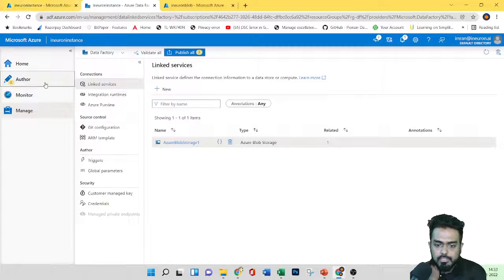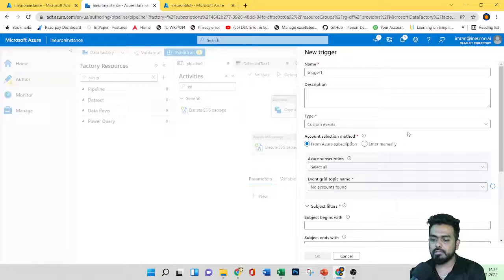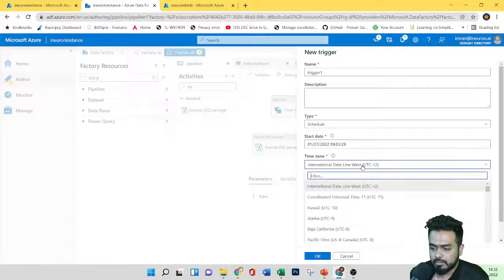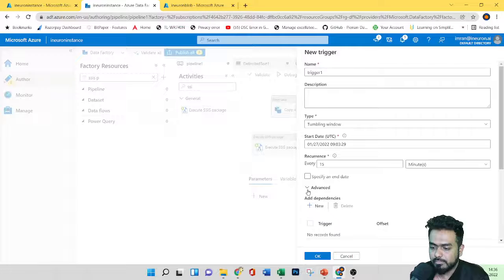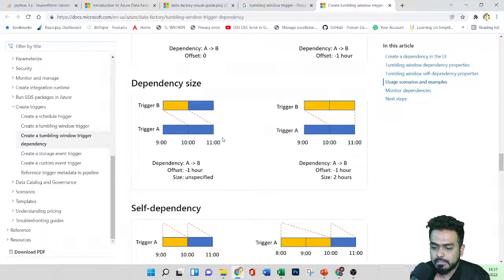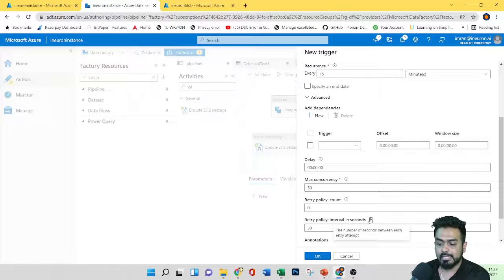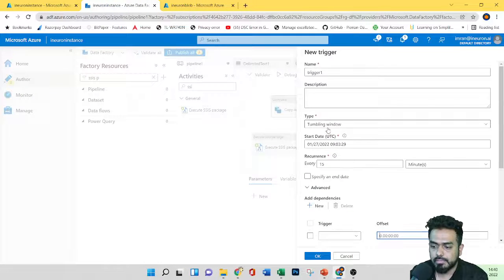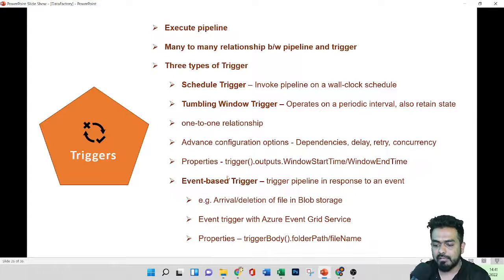data factory triggers